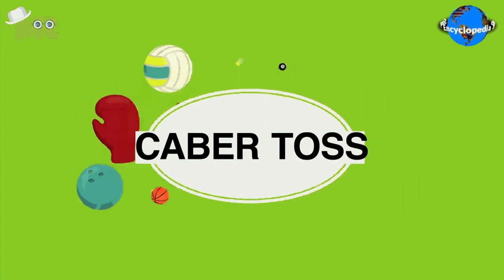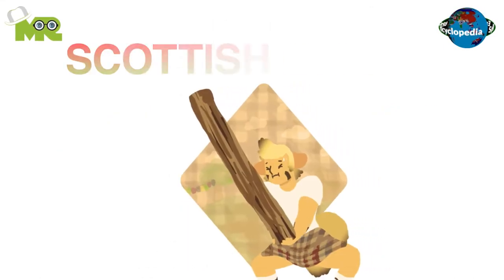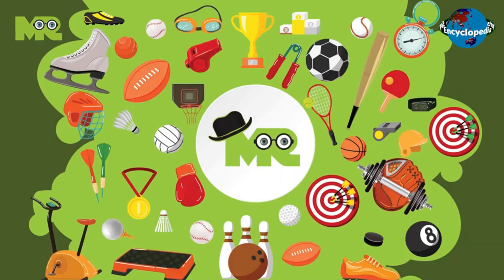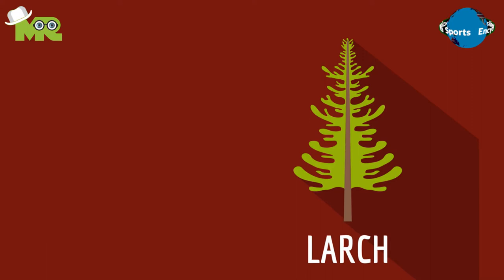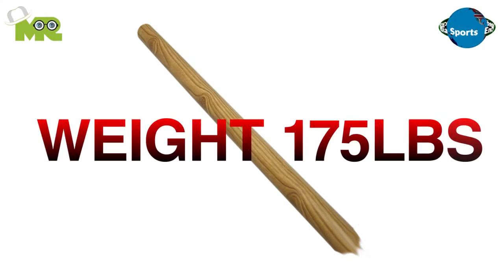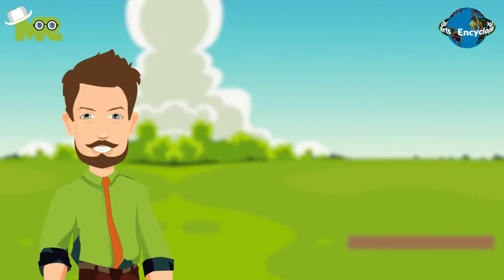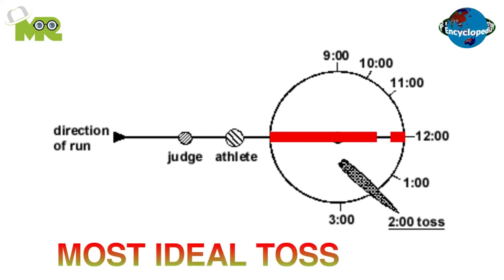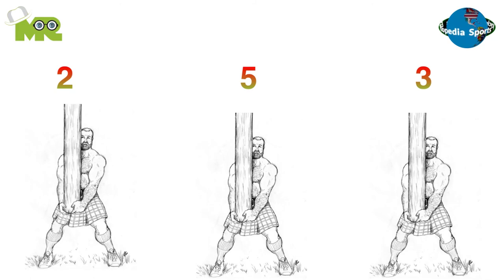How to Play Caber Toss? (a game of Scottish origin)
Timestamps OR Chapters:
0:00 Introduction of the caber toss
0:55 How to play the caber toss?
1:39 How to win in the caber toss?

Today, in our sports encyclopedia series we will talk about Caber Toss.
Caber Toss is a game of Scottish origin in which the competition revolves around tossing forward a large tapered pole called a Caber.
It is believed that the game originated from friendly lumberjacks challenges to toss logs across narrow creeks in order to cross them
The basic objective of the game is to toss the caber in such a manner that it turns end-over-end and falls away from the tosser.
The game caber toss is played in an open field where individuals compete against each other.
The equipment used in this game is a caber which are poles made from larch trees and is typically 19ft 6in long and weighing about 175lbs.
The game begins with the tosser carrying the caber with interlocked hands and supporting it against their shoulders.
Before throwing the caber, the tosser runs for a short distance to gain some momentum.
After reaching the mark, the tosser tosses the caber in the air.
Every participant is given three attempts to throw the caber.
In the game, the distance traveled by the caber holds no importance rather the throw is evaluated based on how the caber lands.
The most ideal toss is where the caber falls in a 12 o’clock position.
Each thrower is given points based on their throws.
The most rewarding throws where most points are given are the End-over-end tosses with the straightest vertical angle.
At the end of the round, the participant with the highest aggregate score wins.